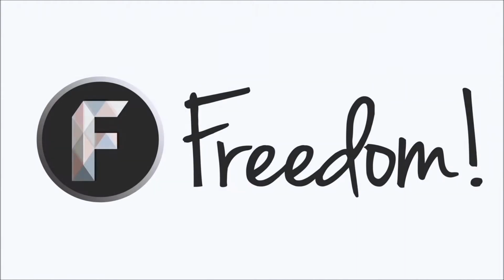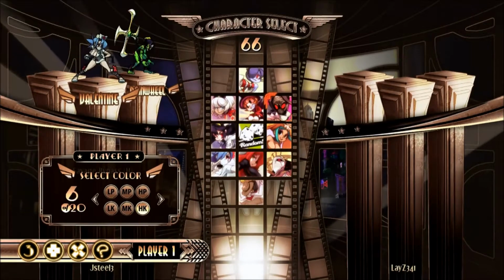Skullgirls Online Battles Episode 115: Supers/Block Busters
Steam Group: Skullgirls Online Battlers